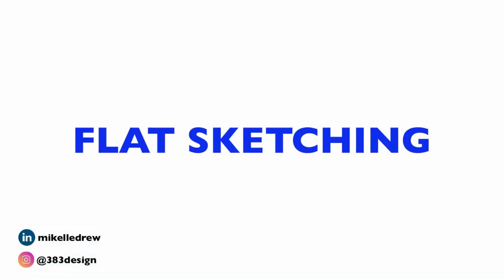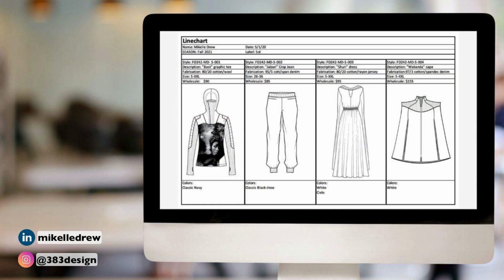CLO3D or Illustrator: Which Fashion Design Software Should I Learn first?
Which fashion design software should you learn first? That's a question I get asked all the time, and it's important to understand which to choose. Choose the wrong fashion design software and you'll become extremely frustrated.

So this video explores why you might choose Illustrator for fashion design or CLO 3d fashion design software instead.